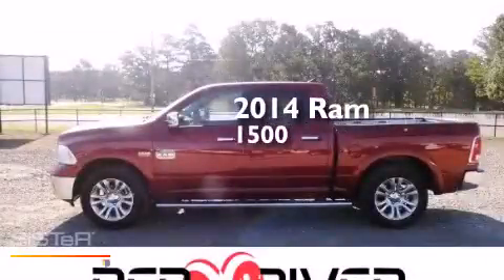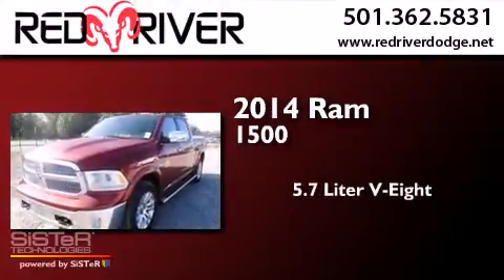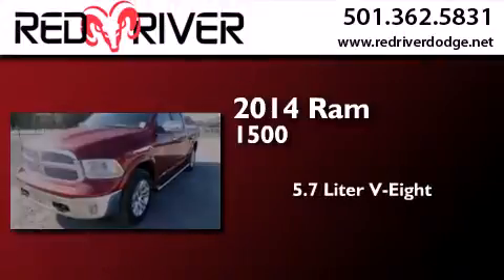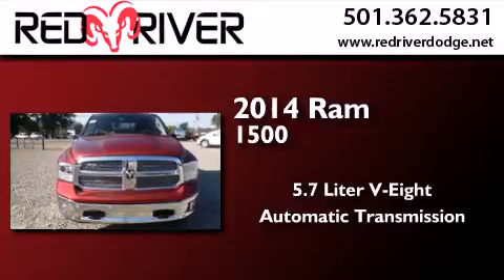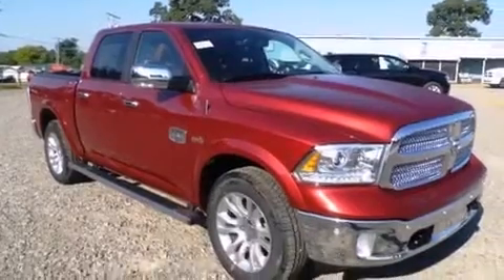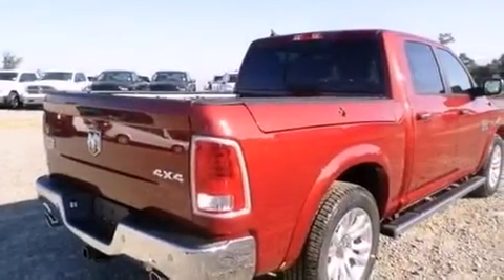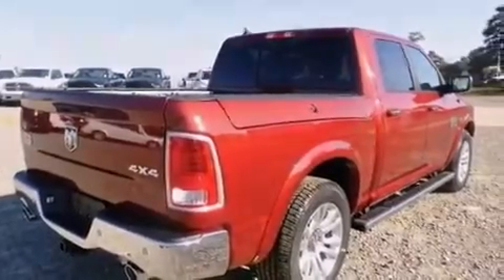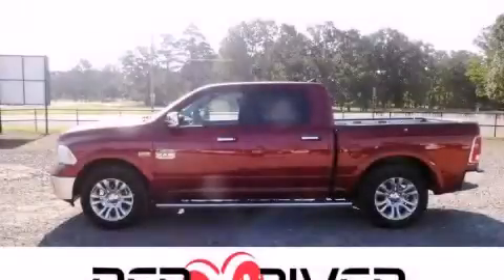2014 Ram 1500 Heber Springs AR 72543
We have been honored to serve the Heber Springs AR area , we promise that your experience at our dealership will exceed your expectations ! Year : 2014 Make : Ram Model : 1500 Engine : 5.7L V-8 cyl Trans . : 8 speed automatic Exterior : Deep Cherry Red Crystal Pearlcoat Interior : Cattle Tan/Black Stock : 27411 Red River Dodge Chrysler Jeep Ram 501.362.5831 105 South 7th Street Heber Springs , AR 72543